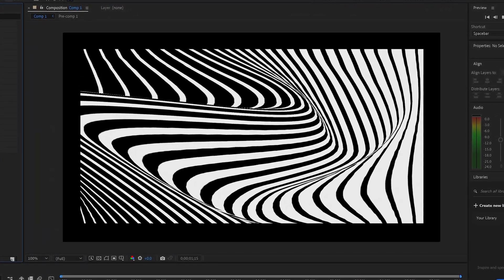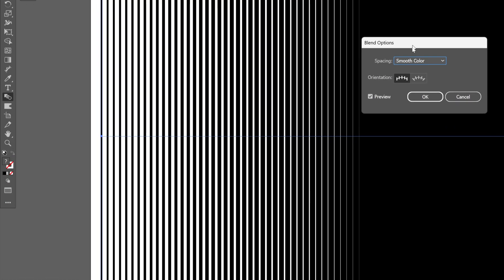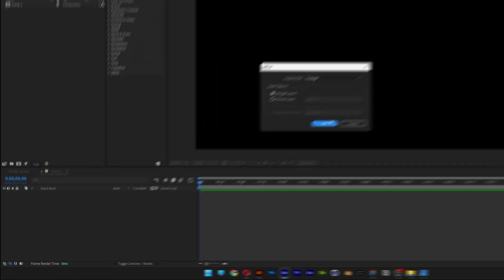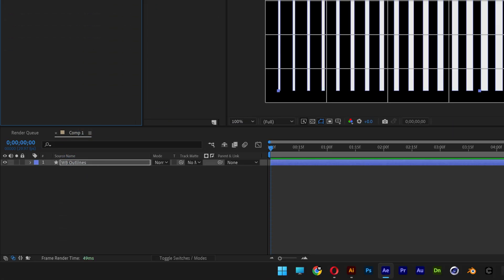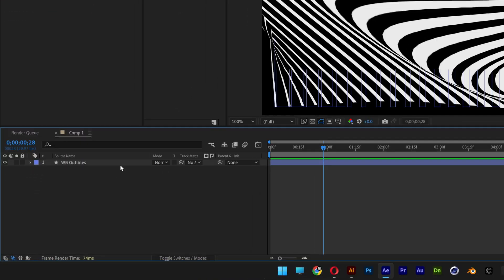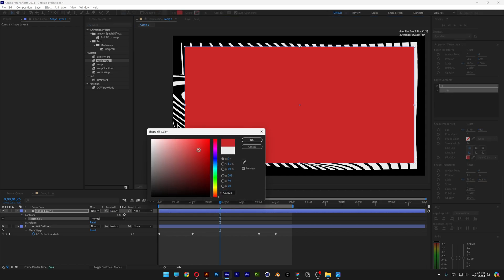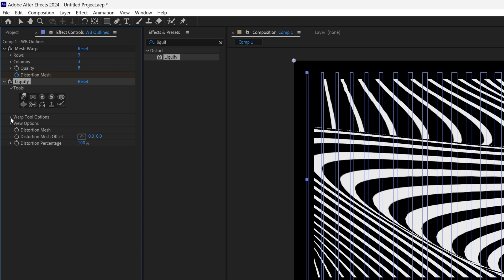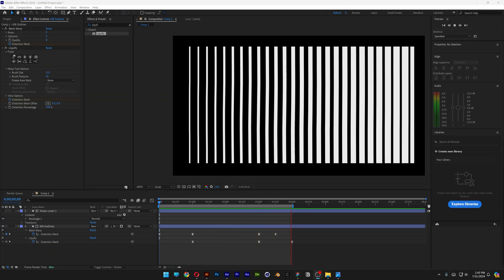How to Mesh Warp Blended Line Pattern in After Effects and Illustrator